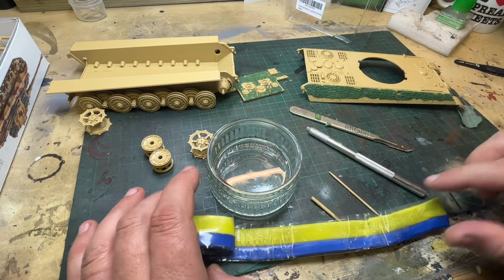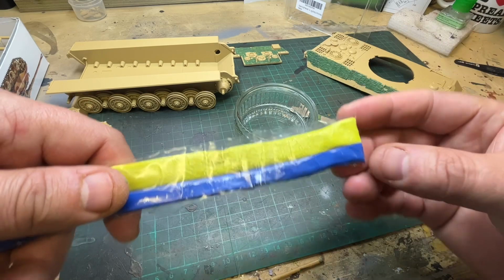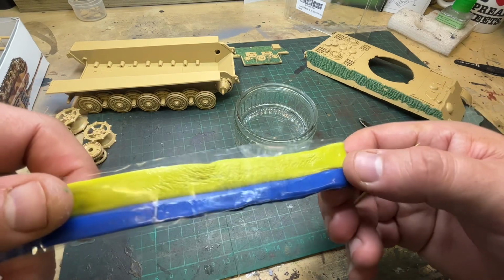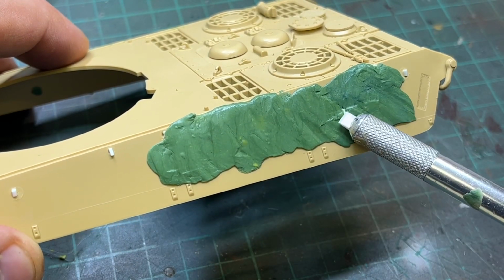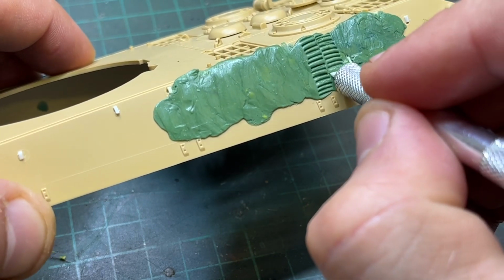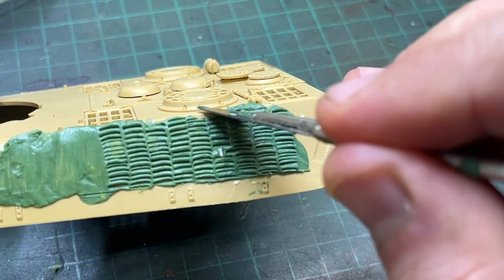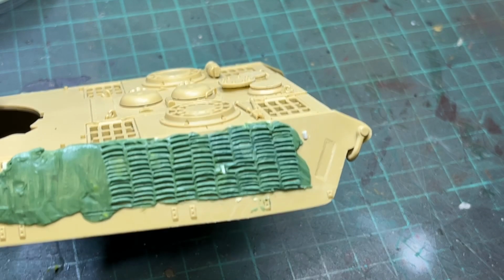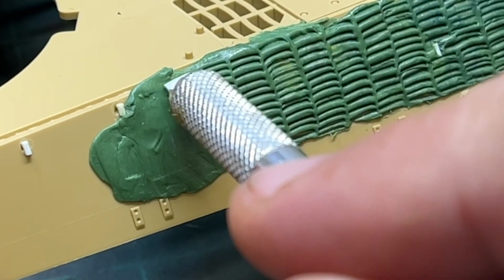Easy ZIMMERIT German paste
How to apply cheap and easy Zimmerit paste onto your German Tanks from WW2.

This example is Tamiya King Tiger 1/35.

Full details given, plus you have loads of epoxy putty for other projects

More of my stuff on Tik Yok and instagram